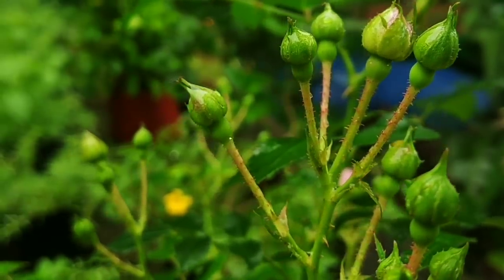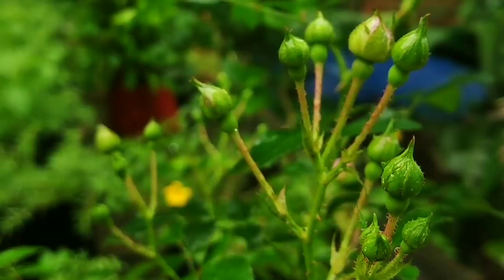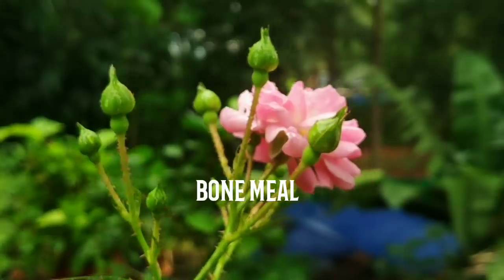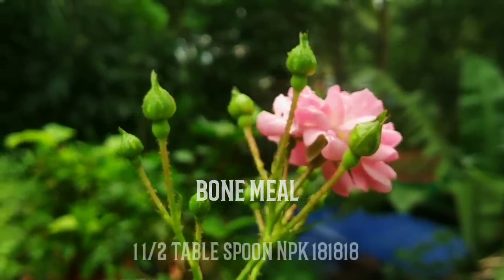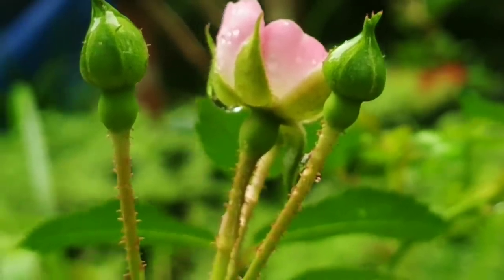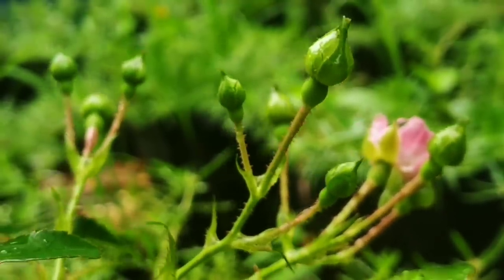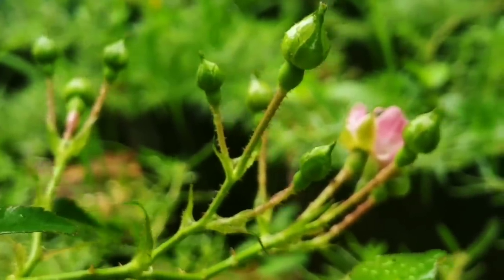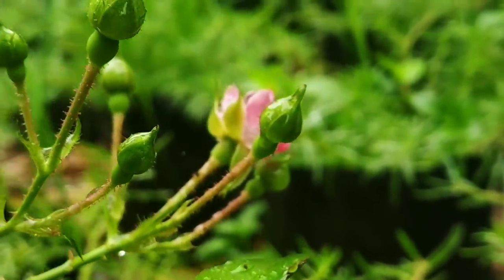റോസ് ഭ്രാന്തു പിടിച്ചത് പോലെ കുലകുത്തി പൂക്കും|rose niraye pookkan|rose plant care in malayalam|ched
ചെടികളും പൂന്തോട്ടവും വ്യത്യസ്തമായ 8 മോഡുകളിൽ നനക്കാനുള്ള സ്പ്രിൻങ്കലറും ഹൈ ക്വാളിറ്റി ഹോസും ഓൺലൈൻ ആയി വീട്ടിലെത്തിക്കാൻ ഈ ലിങ്കിൽ ക്ലിക്ക് ചെയ്യുക